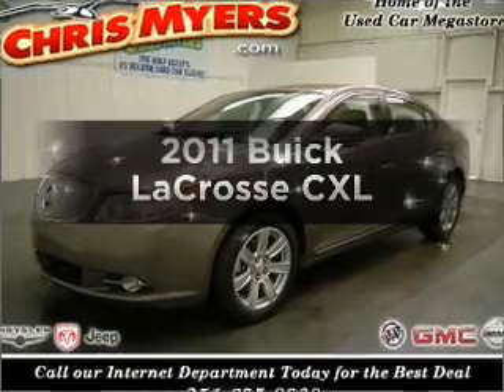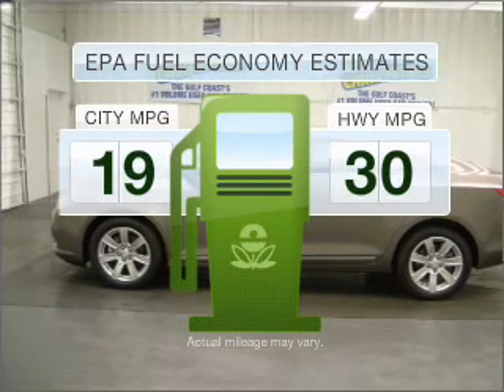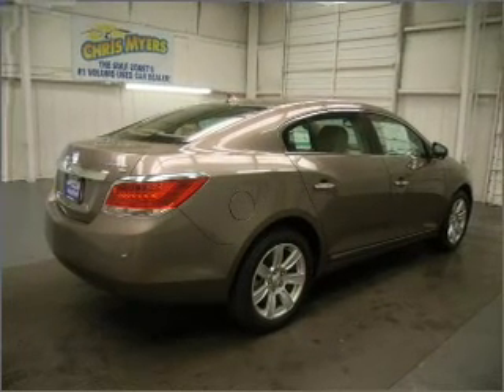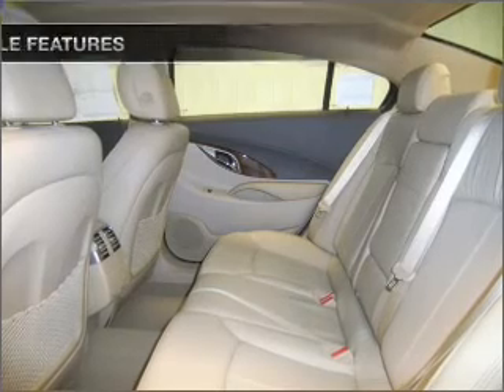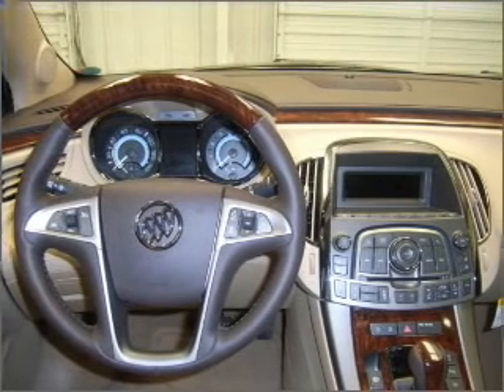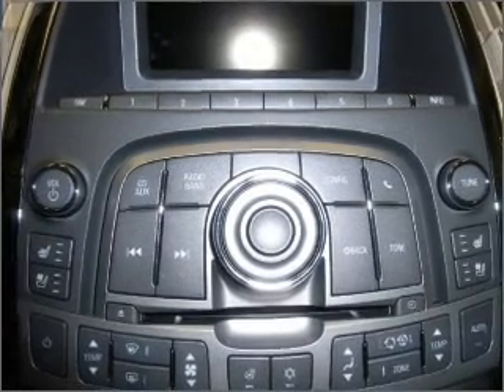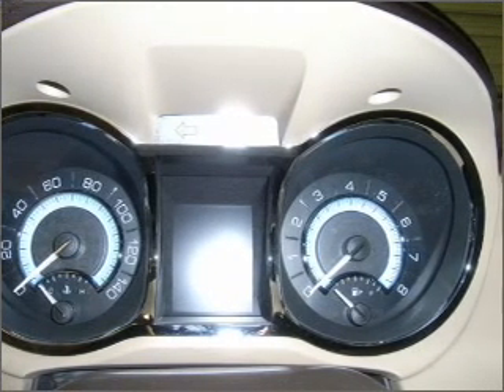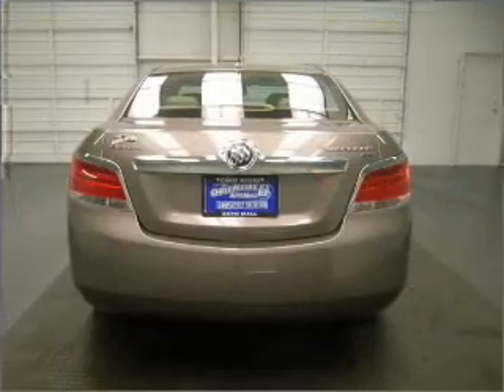2011 Buick LaCrosse - Daphne AL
Year: 2011
Make: Buick
Model: LaCrosse
Engine: 3.6 liter 6 cylinder 24 valve
Transmission: 6-Speed Automatic
Exterior: Mocha Steel Metallic
Miles: 10
Chris Myers
27161 Hwy. 98
Daphne, AL 36526